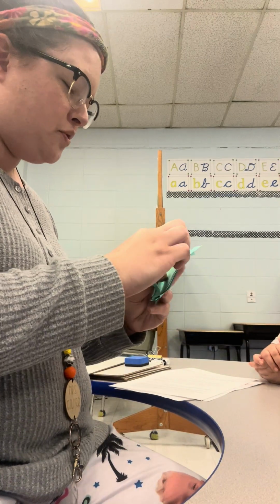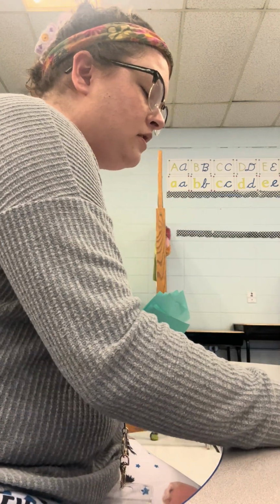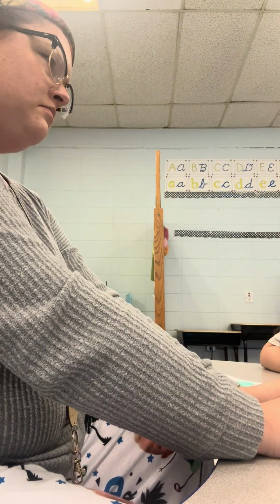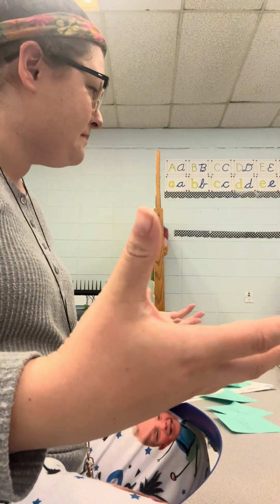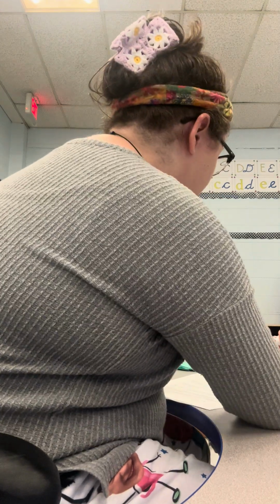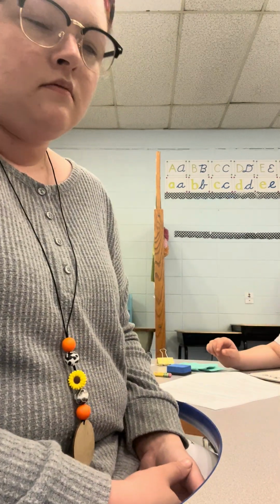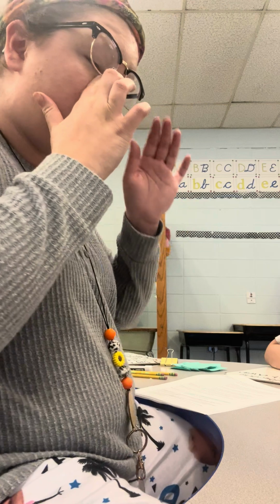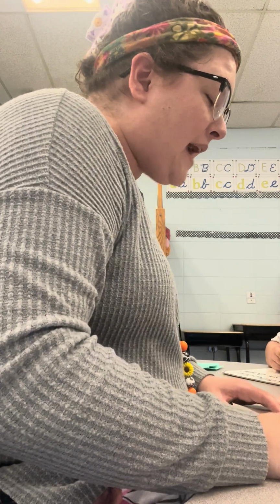Small Group Lesson 2